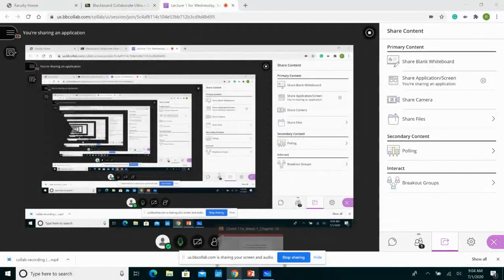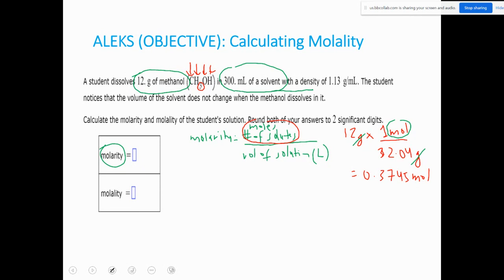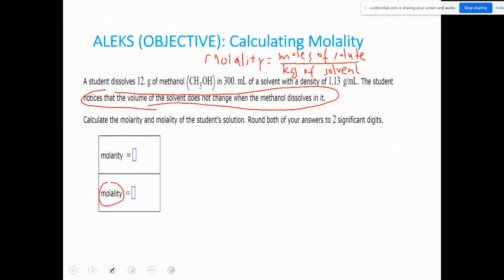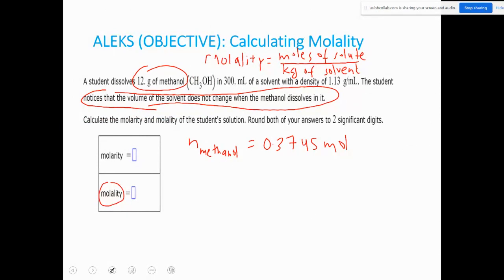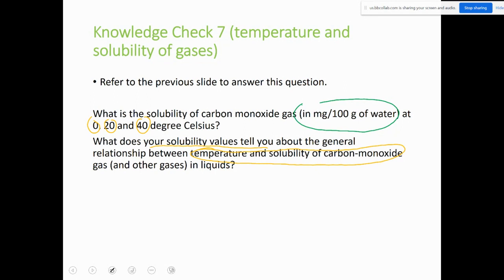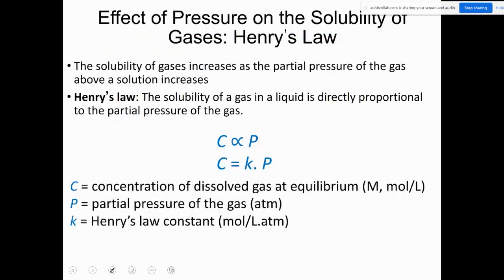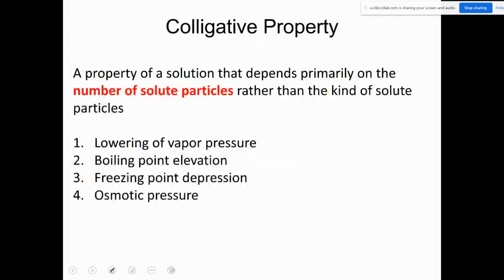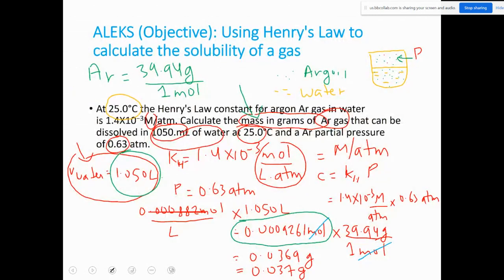Chem 116 Summer Week 1 Lecture 5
Unit of concentration, Effect of Temperature on solubility, Henry's Law